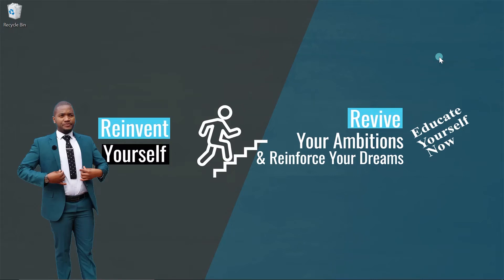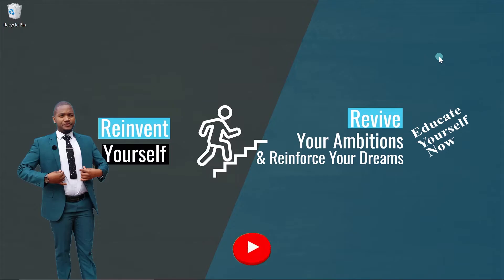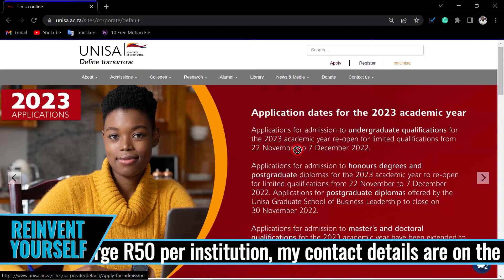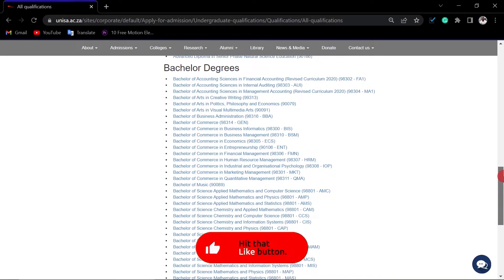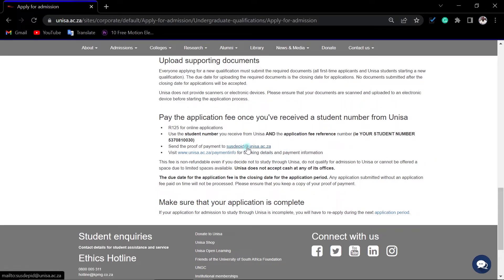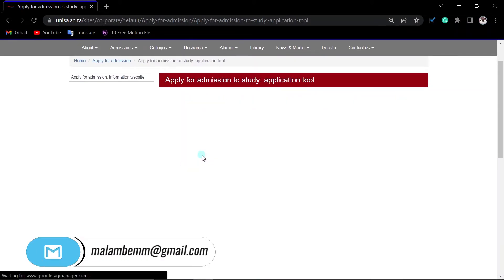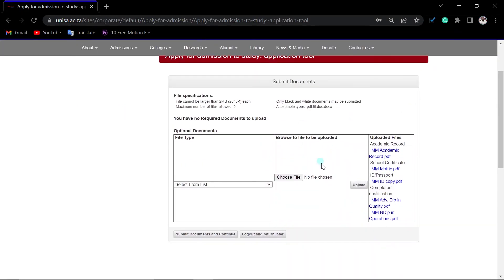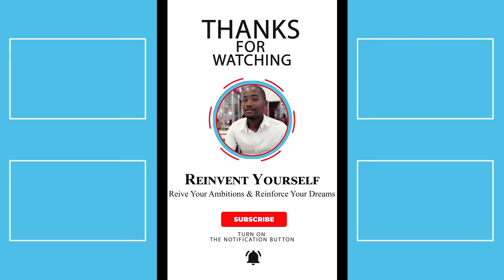UNISA Late Applications | How to apply at UNISA // How to re-apply at UNISA?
Applications for admission to undergraduate qualifications for the 2023 academic year are to re-open for limited qualifications from 22 November to 7 December 2022. Applications for admission to honours degrees and postgraduate diplomas for the 2023 academic year are to re-open for limited qualifications from 22 November to 7 December 2022. Applications for admission to the postgraduate diplomas offered by the Unisa Graduate School of Business Leadership are to close on 30 November 2022. The available qualifications will be listed on the qualification drop-down list.
⏩Higher Certificates
Higher Certificate in Mathematics and Statistics (90129)
Higher Certificate in Physical Sciences (90101)
⏩Advanced Certificates
Advanced Certificate in Intermediate Phase Mathematics and English First Additional Language Teaching (90177)
⏩Diplomas
Diploma in Administrative Management (98216)
Diploma in Agricultural Management (90097)
Diploma in Explosives Management (98222)
Diploma in Information Technology (98806 - ITE)
Diploma in Safety Management (90107)
Diploma in Small Business Management (90073)
⏩Advanced Diploma
Advanced Diploma in Accounting Sciences Certificate in The Theory of Accounting (Revised Curriculum 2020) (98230 - CT1)
Advanced Diploma in Accounting Sciences Financial Accounting (98230 - FAC)
Advanced Diploma in Accounting Sciences Internal Auditing (98230 - AUI)
Advanced Diploma in Accounting Sciences Management Accounting (Revised Curriculum 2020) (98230 - MA1)
Advanced Diploma in Accounting Sciences Taxation (98230 - TAX)
Advanced Diploma in Agricultural Management (98027)
Advanced Diploma in Animal Health (90112)
Advanced Diploma in Computer Integrated Education (90165)
Advanced Diploma in Education in Intermediate Phase Mathematics Teaching (90113)
Advanced Diploma in Explosives Management (90124)
Advanced Diploma in Intermediate Phase Natural Science and Technology Education (90162)
Advanced Diploma in Senior Phase Natural Science Education (90166)
⏩Bachelor Degrees
Bachelor of Accounting Sciences in Financial Accounting (Revised Curriculum 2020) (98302 - FA1)
Bachelor of Accounting Sciences in Internal Auditing (98303 - AUI)
Bachelor of Accounting Sciences in Management Accounting (Revised Curriculum 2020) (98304 - MA1)
Bachelor of Arts in Creative Writing (99313)
Bachelor of Arts in Politics, Philosophy and Economics (90079)
Bachelor of Commerce in Human Resource Management (98307 - HRM)
Bachelor of Commerce in Industrial and Organisational Psychology (98308 - IOP)
Bachelor of Commerce in Marketing Management (98301 - MKT)
Bachelor of Commerce in Quantitative Management (98311 - QMA)
Bachelor of Music (90089)
Bachelor of Science Applied Mathematics and Computer Science (98801 - AMC)
Bachelor of Science Applied Mathematics and Physics (98801 - AMP)
Bachelor of Science Applied Mathematics and Statistics (98801 - AMS)
Bachelor of Science Chemistry and Applied Mathematics (98801 - CAM)
Bachelor of Science Chemistry and Computer Science (98801 - CCS)
Bachelor of Science in Chemistry and Information Systems (98801 - CIS)
Bachelor of Science Chemistry and Physics (98801 - CAP)
Bachelor of Science in Chemistry and Statistics (98801 - CAS)
Bachelor of Science General (98801 - GEN)
Bachelor of Science Mathematics and Applied Mathematics (98801 - MAM)
Bachelor of Science Mathematics and Chemistry (98801 - MAC)
Bachelor of Science Mathematics and Computer Science (98801 - MCS)
Bachelor of Science in Mathematics and Information Systems (98801 - MIS)
Bachelor of Science Mathematics and Physics (98801 - MAP)
Bachelor of Science in Mathematics and Statistics (98801 - MAS)
Bachelor of Science in Statistics and Physics (98801 - STP)
Bachelor of Science in Agricultural Science Agricultural Business and Management (90082 - ABM)
Bachelor of Science in Agricultural Science Animal Science (90082 - ANS)
Bachelor of Science in Agricultural Science Plant Science (90082 - PLS)
Bachelor of Science in Computing (98906 - COM)
Bachelor of Science in Informatics (98907 - INF)
Bachelor of Theology (90160)